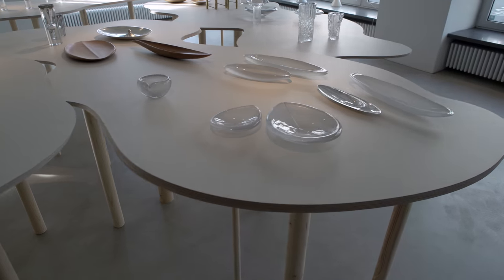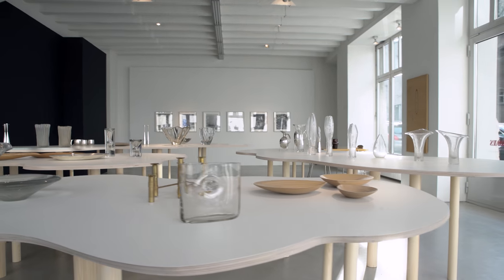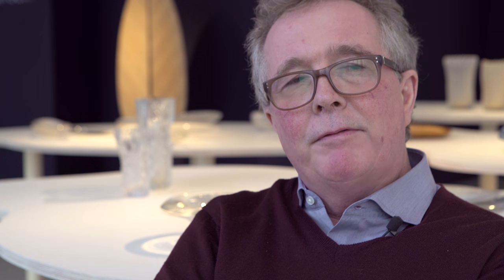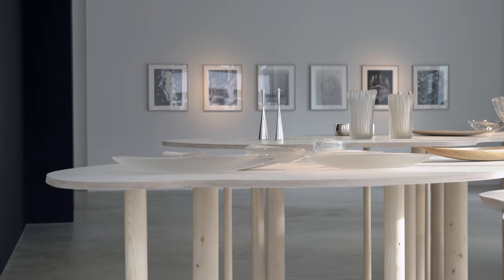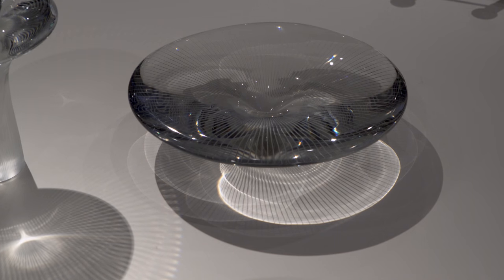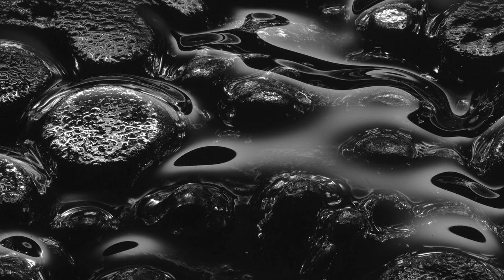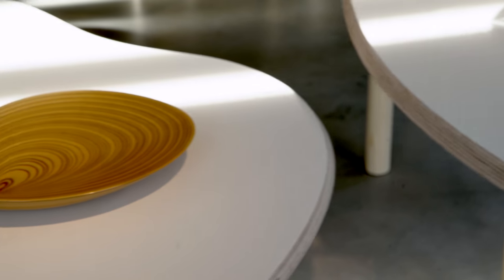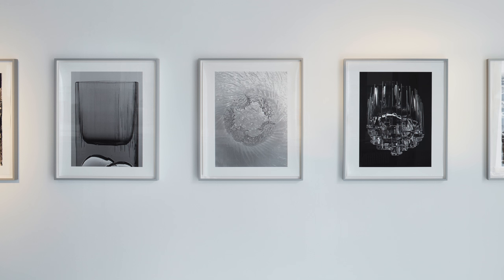TAPIO WIRKKALA - HIGH RESOLUTION (Winter 2016)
HIGH RESOLUTION
Works by Tapio Wirkkala | Photographs by Hans Hansen | Curated by Ilke Penzlien
February 26 – April 23, 2016

Jacksons Berlin presents ‘High Resolution’, an exhibition showing works by Finnish designer Tapio Wirkkala, together with photographs by contemporary German photographer Hans Hansen.

The selected works from Jacksons represent Tapio Wirkkala's emphasis on the material's intrinsic qualities, for which he translated patterns found in nature into physical form. The exhibition shows some of Wirkkala's works in clear and engraved glass, in both abstract and defined shapes. To further elaborate on Wirkkala's mastery of the material, other rare objects, furniture and lighting pieces in wood and silver are on display.

Hans Hansen has been inspired by Tapio Wirkkala ever since seeing his Ice Sculptures at the “Triennale di Milano" in 1960. Since then, he has continued to photograph Wirkkala's glass objects as an ongoing, independent project for decades. The photographs of Hansen depict details, surfaces and silhouettes of Wirkkala's glass objects, revealing their sensual character in graphical ways. This is the first time a selection of these photographs are shown in an exhibition.

Jackson Design GmbH
Lindenstrasse 34 DE-10969 Berlin
Tuesday-Saturday 12-18h
jacksons.se